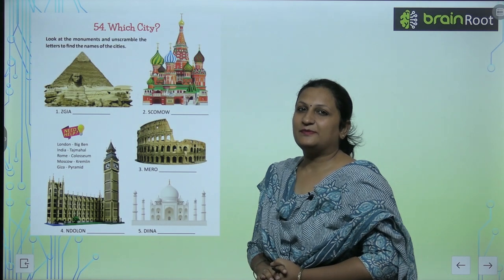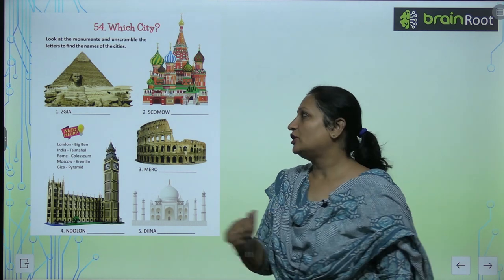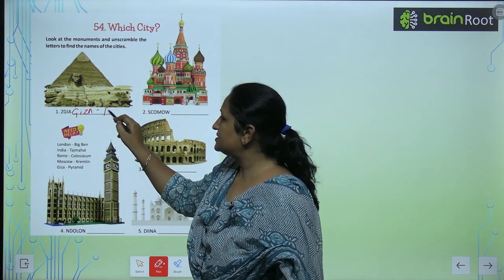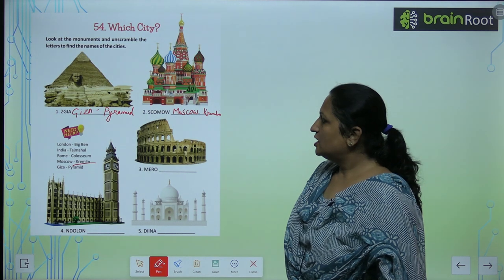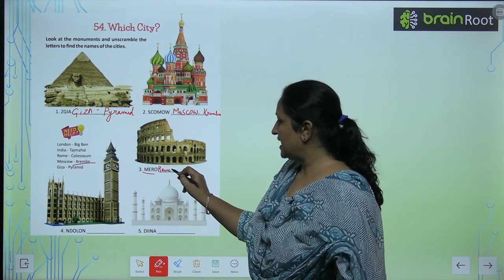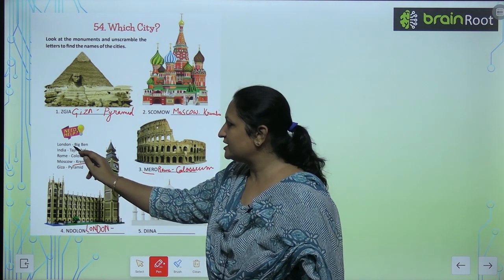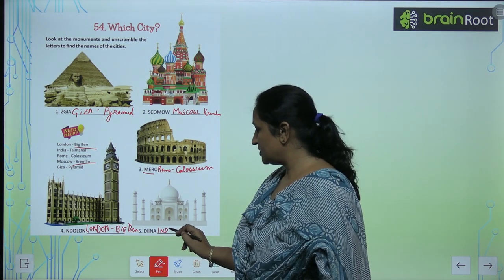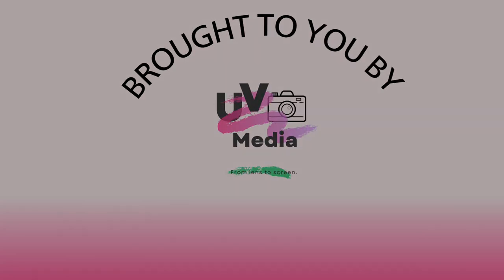Brain Root Class 2 Chapter 54 Which City